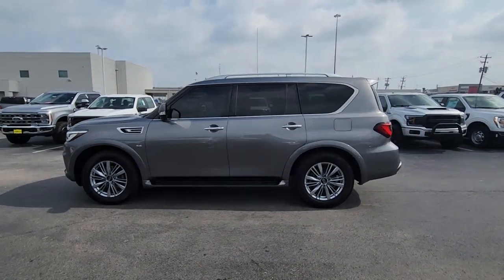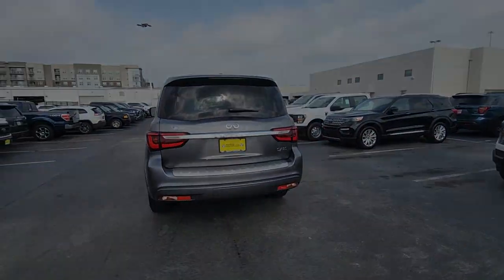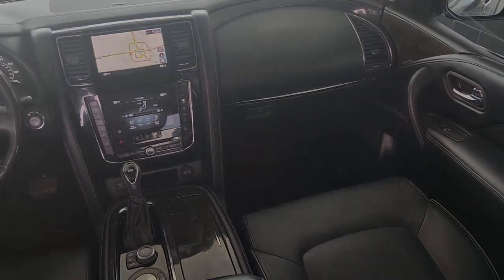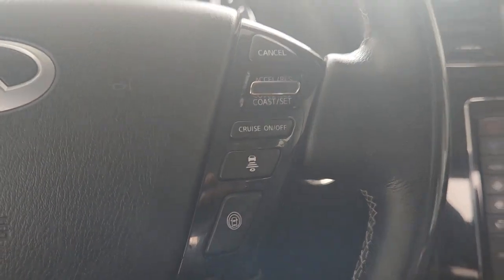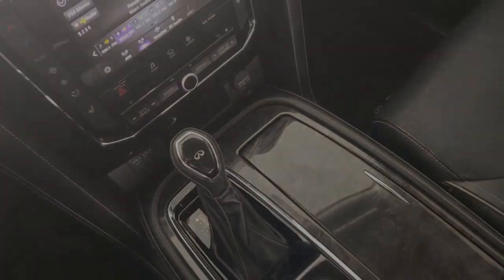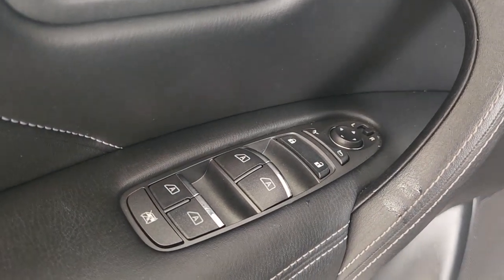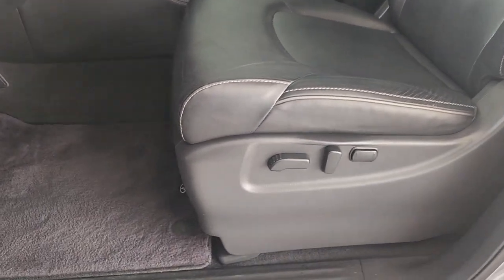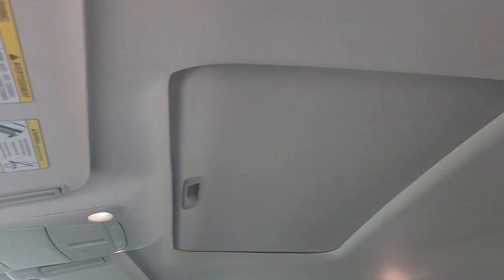2020 INFINITI QX80 Houston, Jersey Village, Mission Bend, Bellaire, Missouri City B11582A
Graphite Shadow Used 2020 INFINITI QX80 LUXE RWD available in 10333 Katy Freeway, Houston, Texas at Mac Haik Ford Houston. Servicing the Houston, Jersey Village, Mission Bend, Bellaire, Missouri City, TX area.

LUXE trim. PRICED TO MOVE $1500 below J.D. Power Retail! Clean. Heated Leather Seats 3rd Row Seat Sunroof NAV Alloy Wheels Quad Seats [N10] RADIANT ILLUMINATED KICK PLATES... [F01] PROASSIST PACKAGE Tow Hitch Serviced here. KEY FEATURES INCLUDE: Leather Seats Third Row Seat Navigation Sunroof Quad Bucket Seats. INFINITI LUXE with Graphite Shadow exterior and Graphite interior features a 8 Cylinder Engine with 400 HP at 5800 RPM*. OPTION PACKAGES: PROASSIST PACKAGE: steering wheel switch for safety shield technologies Blind Spot Intervention (BSI) Lane Departure Prevention (LDP) Intelligent Cruise Control (ICC) Full-speed range Distance Control Assist (DCA) Smart Rear View Mirror RADIANT ILLUMINATED KICK PLATES: Factory installed. EXCELLENT VALUE: This QX80 is priced $1500 below J.D. Power Retail. WHY BUY FROM US: Get that Great Mac Haik Feeling Pricing analysis performed on 6/5/2023. Horsepower calculations based on trim engine configuration. Please confirm the accuracy of the included equipment by calling us prior to purchase.